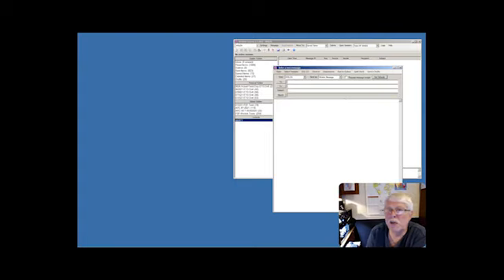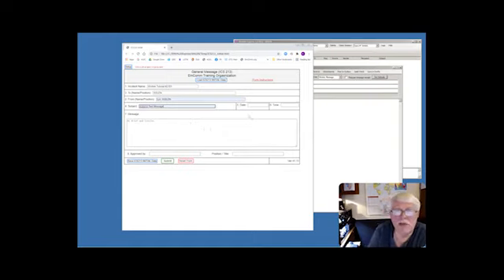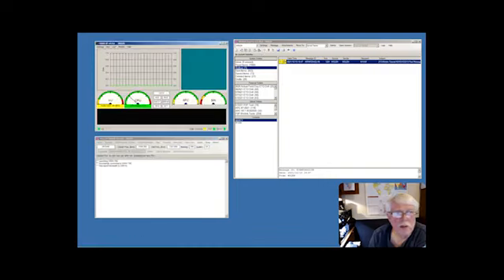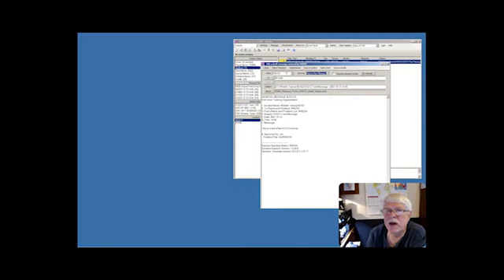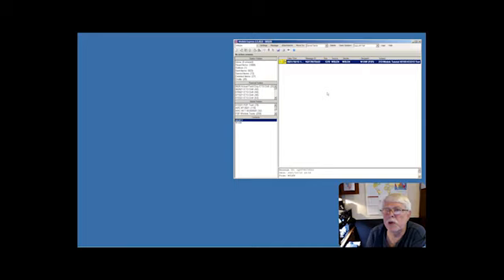ETO 2103 Messaging Using Templates